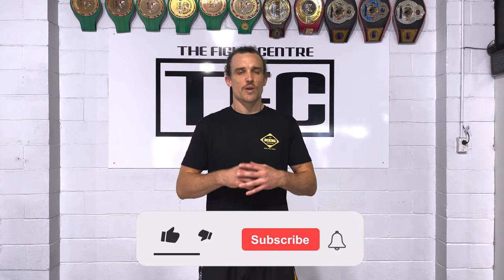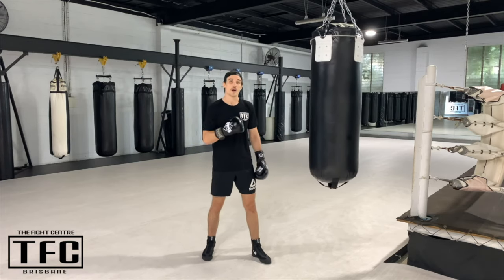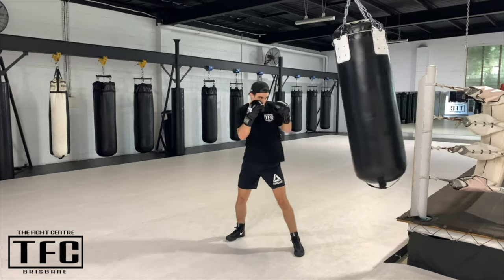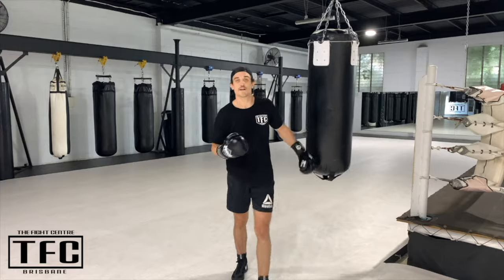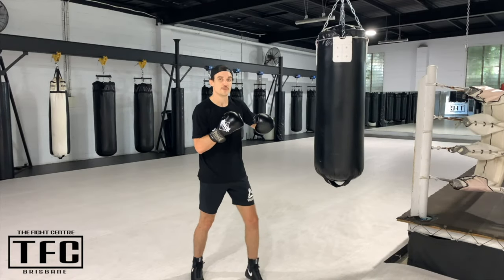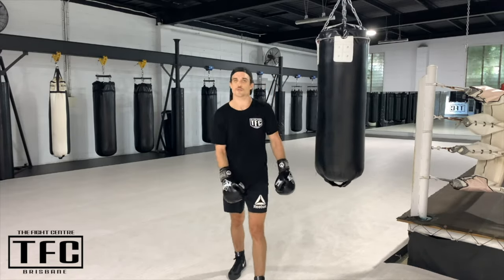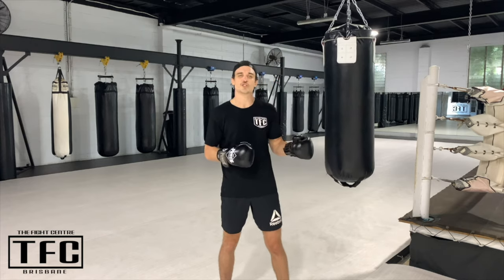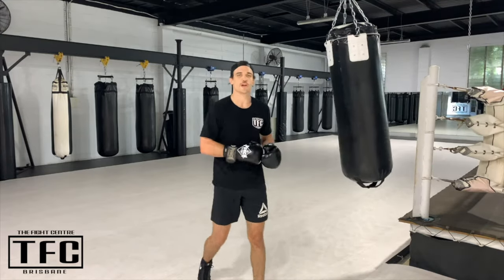10-minute Heavy Bag Workout: Straight Punches | The Fight Centre